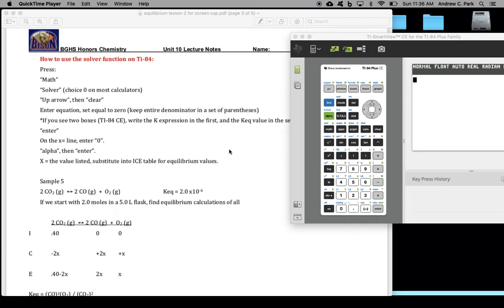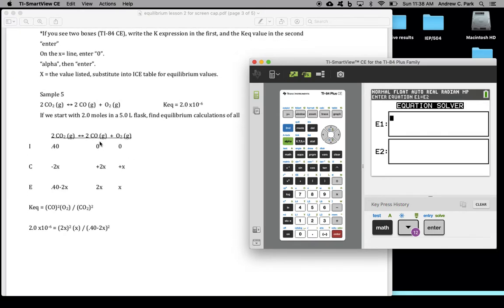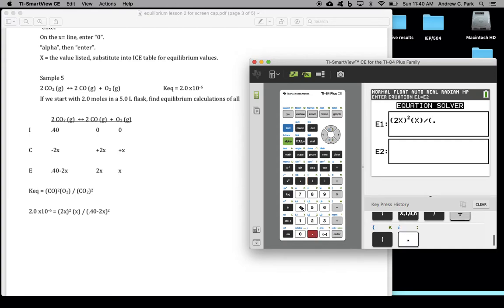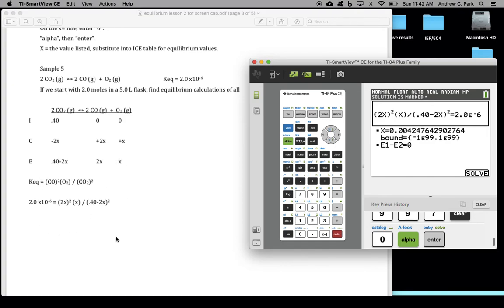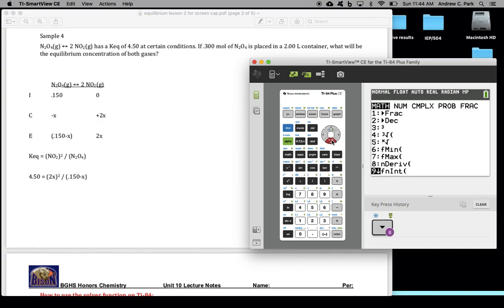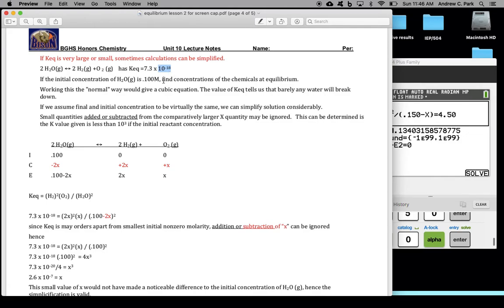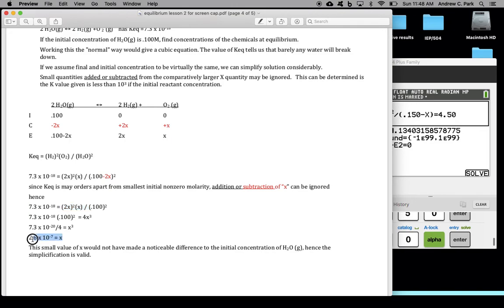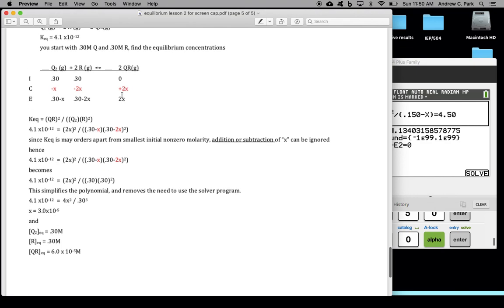Using Solver on Ti 84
This video shows you how to use the solver function on a Ti-84 calculator when working chemical equilibrium problems. This was made for my honors chemistry students, but anyone can watch it if they find it helpful.